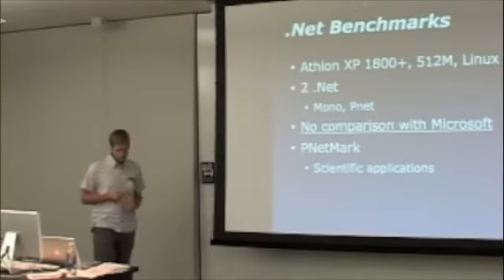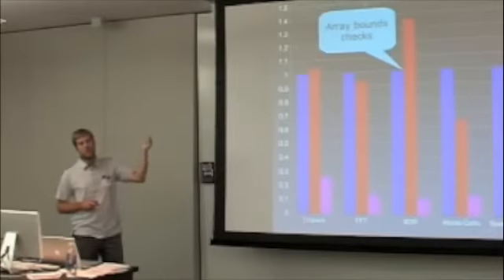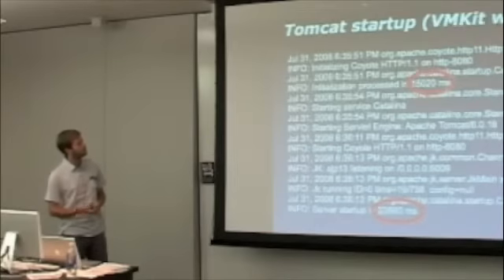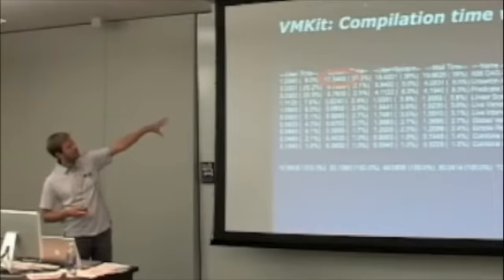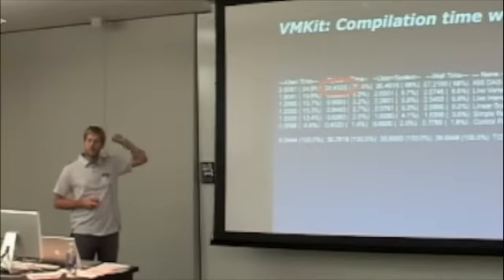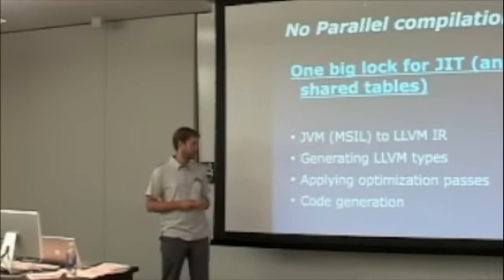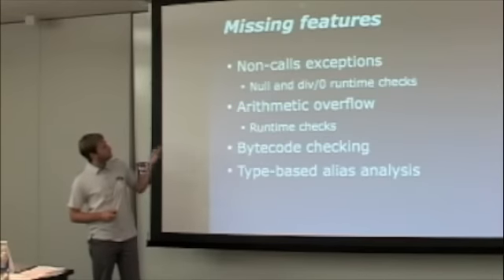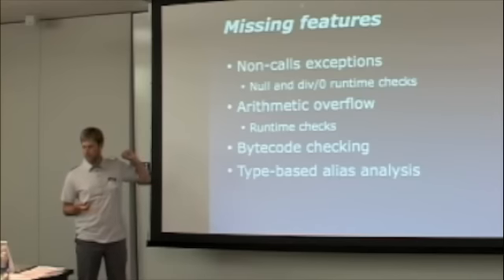2008 LLVM Developers Meeting - The VMKit Project - 3 of 4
VMKit is an implementation of the Java and .NET Virtual Machines that use LLVM to optimize and JIT compile the code. This talk describes how VMKit integrates components from various systems, how bytecode translation works, describes the current performance status of the system, and discusses areas for future extension.

Talk by Nicolas Geoffray